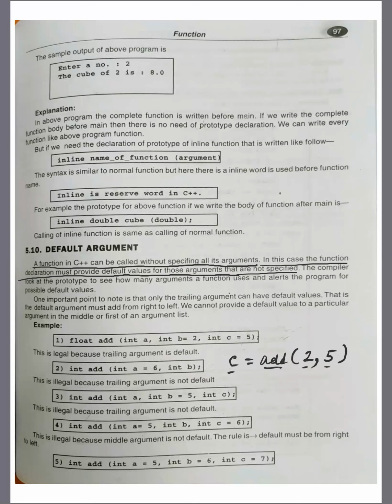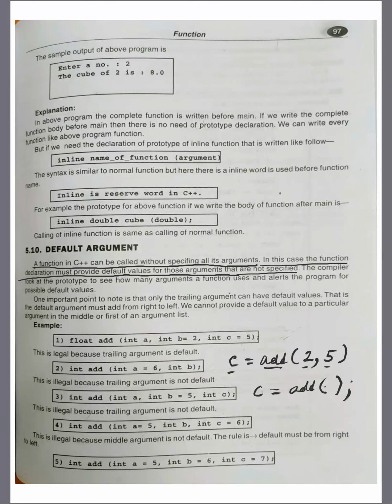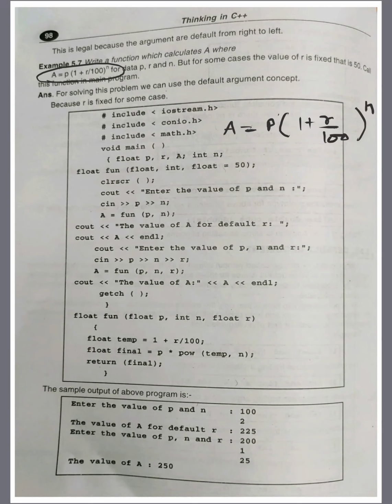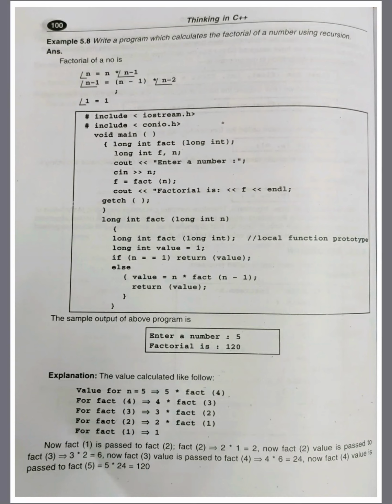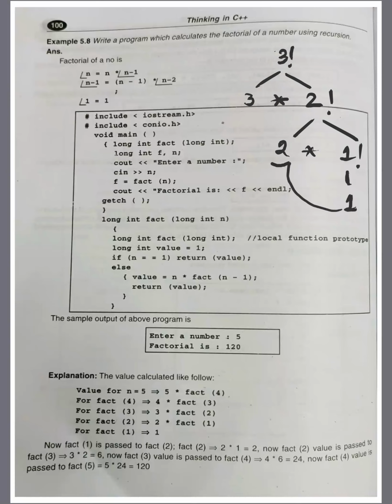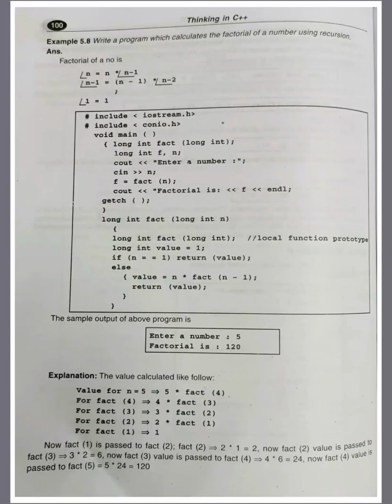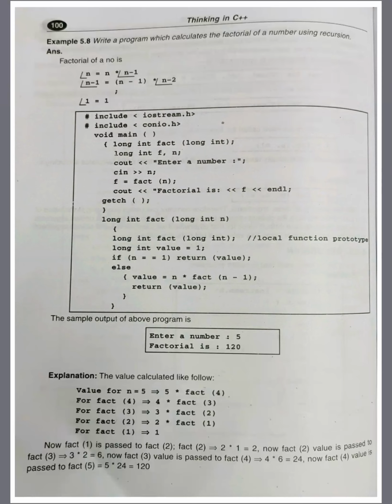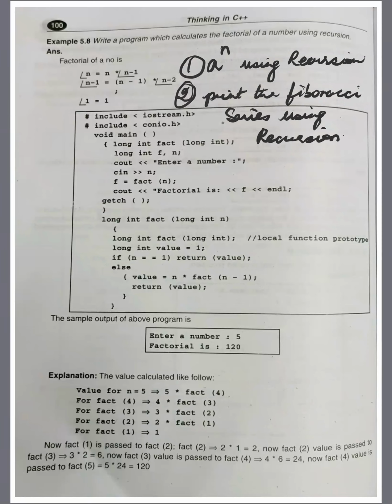functions part 3 | C++ Program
Hey Buddy How were you..

Here side is so many option according to your need so keep follow us after visiting our channal page. & I hope you're want new-new & also old historical knowledge so guys keep hurry up.

If any types of Cary anytime message our team and response soon as possible.